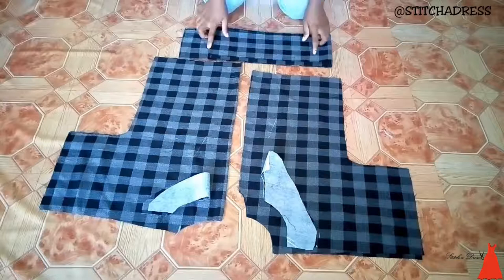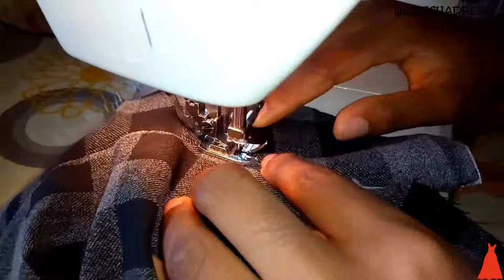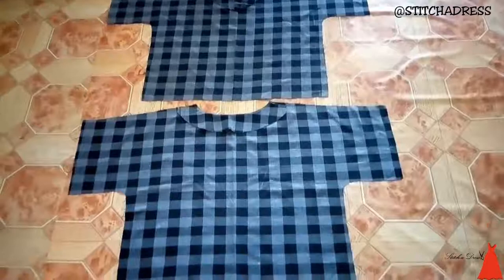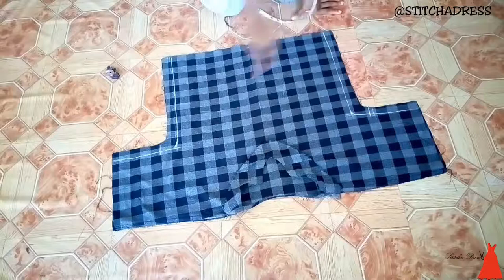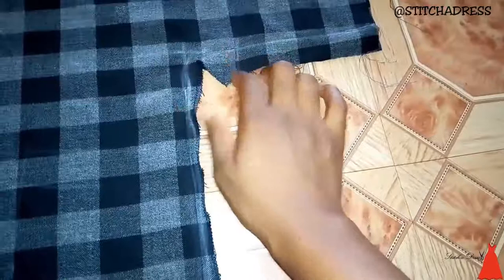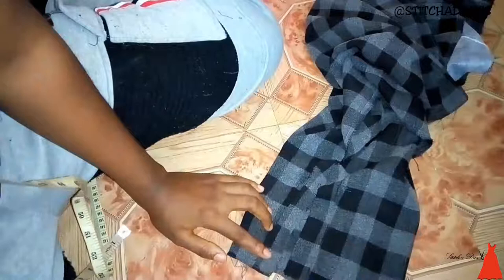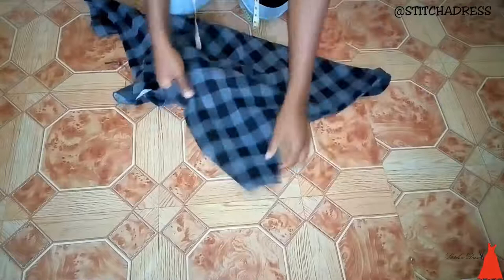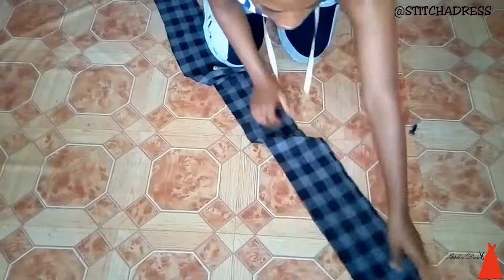HOW TO SEW A TRENDY KIMONO | STITCHADRESS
Here's a tutorial on how to sew a trendy kimono. I hope you enjoy it and try it out!